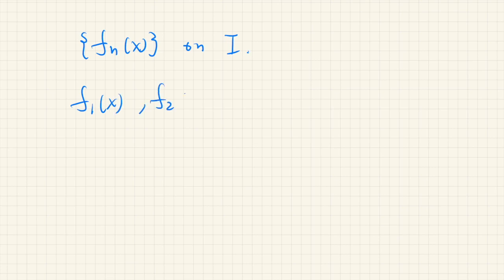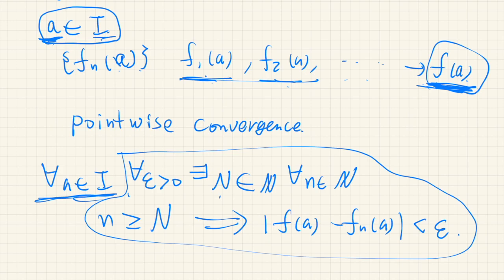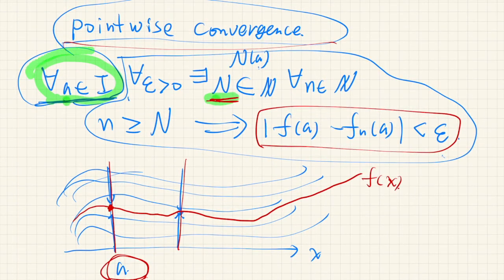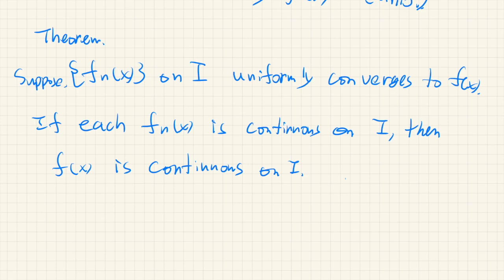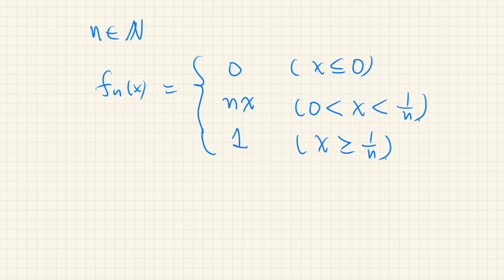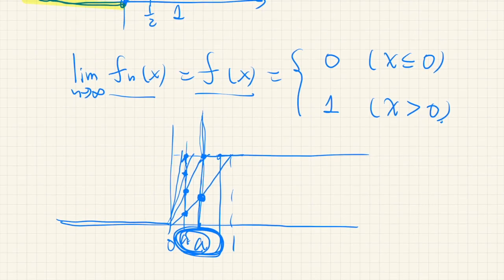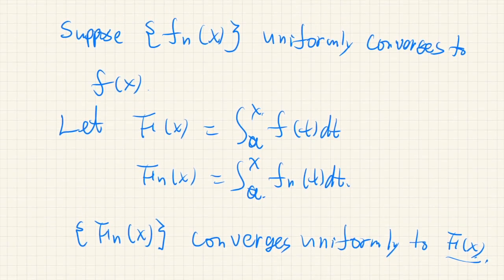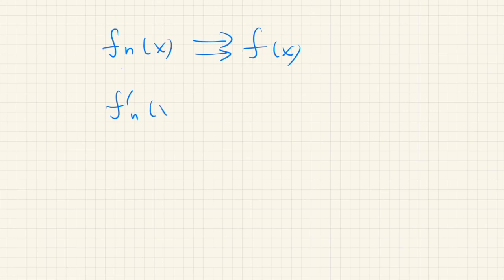Uniform convergence of sequence of functions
Consider a sequence of functions {f_n(x)} on the interval I:
f_1(x), f_2(x), f_3(x), .
This is an indexed collection of functions on I. We can consider different types of convergence of such a sequence of functions: f_n(x) converging to f(x). If the convergence is ``uniform,'' then some properties of the functions f_n(x), such as continuity, integrability, and differentiability, are inherited to the limiting function f(x).